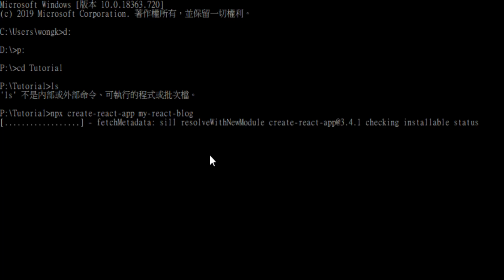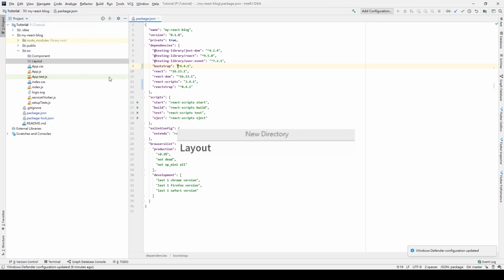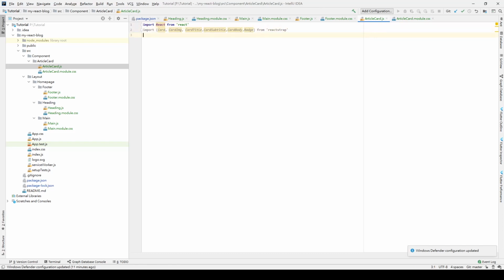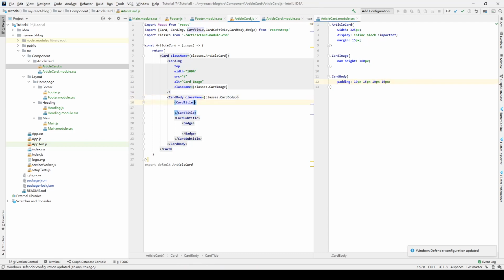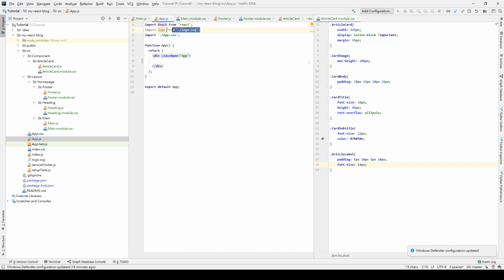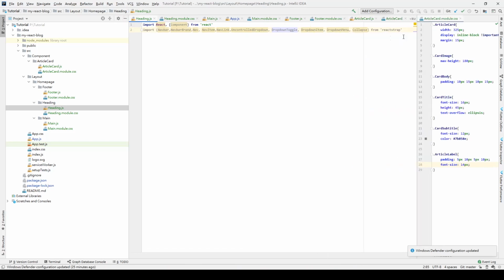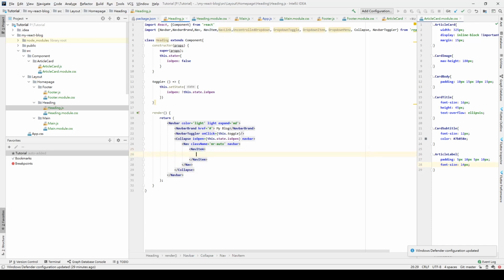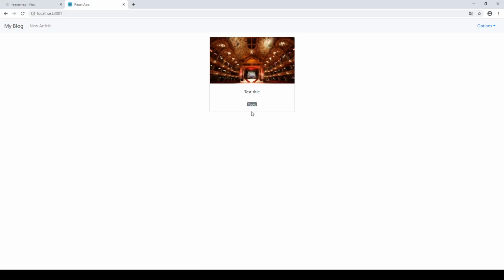Build your React Blog with Firebase - 1 - Build our blog UI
0:50 | use create-react-app command
3:00 | install bootstrap and reactstrap
7:00 | build article card element
17:00 | build heading for our blog
24:35 | import boostrap css in our blog

Clipversity係個人化自學平台。比自學人仕利用網上資源學野嘅平台，我哋鼓勵知識交換。
Clipversity is a Personalized learning platform. We provide the learning resources to self-learner. We encourage knowledge contribution and exchange.